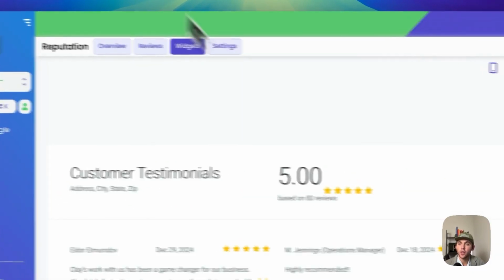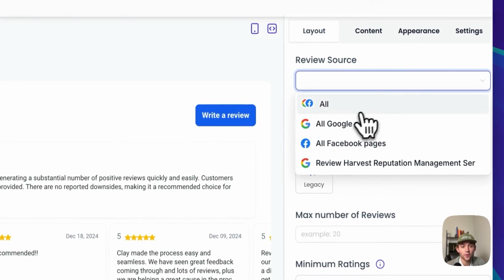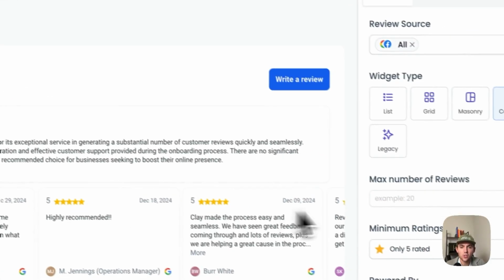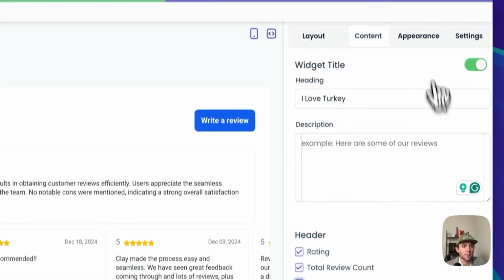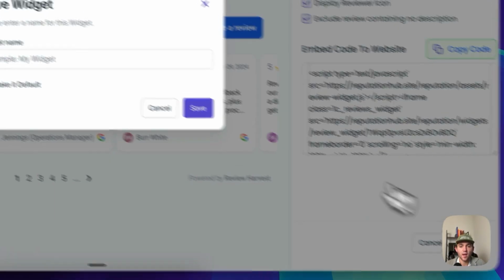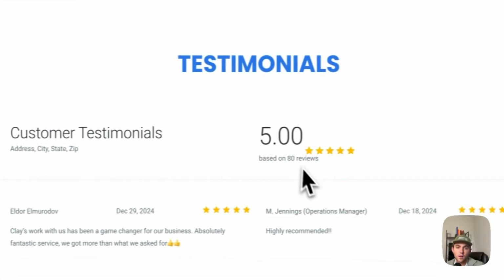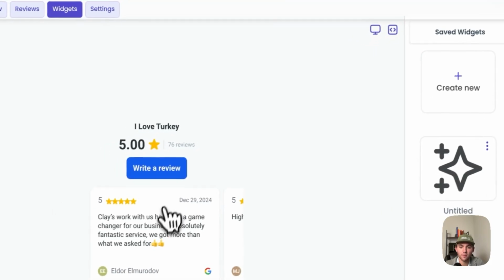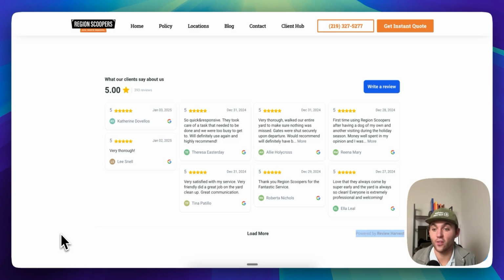Install The GoHighLevel Google Review Widget In Minutes!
How to Install the GoHighLevel Google Review Widget in Minutes | GoHighLevel Reputation Management

ALREADY A HIGHLEVEL USER?! You can still get all of my bonuses when you upgrade your plan with my

Can't Upgrade Your HighLevel Account and Want Direct Access to All My Bonuses?

1. Check your spam folder
2. Respond to the email you should have received, and we can check to add you manually.

Looking to boost your online reputation effortlessly? In this video, we’ll show you how to install the GoHighLevel Google Review widget on any website in just a few minutes! Whether you're enhancing your agency's SaaS offerings or managing a client’s reputation, this tutorial will walk you through the entire process step-by-step.

What You’ll Learn:
1️⃣ Connecting Your Google Business Profile – Ensure seamless integration by linking your profile to GoHighLevel.
2️⃣ Exploring Widget Themes – Choose between Legacy, List, Grid, Masonry, or Carousel layouts to match your site’s design.
3️⃣ Customizing Widgets – Learn how to tailor colors, backgrounds, and content to blend perfectly with your website.
4️⃣ Embedding the Widget – Step-by-step instructions for adding the widget to GoHighLevel sites, Wix, or any custom-built website.
5️⃣ AI Summary & Exclusions – Use advanced settings to show only the most impactful reviews or disable AI-generated summaries.

Why Add the Google Review Widget?
✅ Automatic Updates – Dynamic syncing ensures your site always displays the latest reviews.
✅ Boost SEO – Leverage “Powered by” links for added brand recognition and SEO benefits.
✅ Increase Conversions – Showcase your stellar reputation to attract more leads and clients.
✅ Retention Strategy – Enhance your service’s value and keep clients longer by integrating this sticky feature.

Marketing agencies using GoHighLevel SaaS
Local business owners looking to streamline reputation management
Web designers aiming to add functionality to client websites
Don't miss the pro tips on using transparent backgrounds, maximizing appearance settings, and making your review widget mobile-friendly.

Ready to take your reputation management to the next level? Hit play and let’s get started!

0:00 - Introduction: Installing the GoHighLevel Google Review Widget
0:20 - Connecting Your Google Business Profile
0:39 - Exploring Widget Themes and Options
1:02 - Customizing Your Review Widget
1:47 - Leveraging Powered by Links for Branding
2:11 - Dynamic Updates with Embedded Widgets
3:19 - Using AI Summaries and Filtering Reviews
3:44 - Saving and Setting Your Widget as Default
4:13 - Embedding Widgets on GoHighLevel Sites
5:11 - Embedding Widgets on Other Website Platforms
5:34 - Previewing Mobile and Desktop Views
5:59 - Making Your Services Sticky with Review Widgets
6:23 - Conclusion: Boost Client Value with Review Widgets Interested in the equipment I use to make these videos? Check out all the equipment I use here